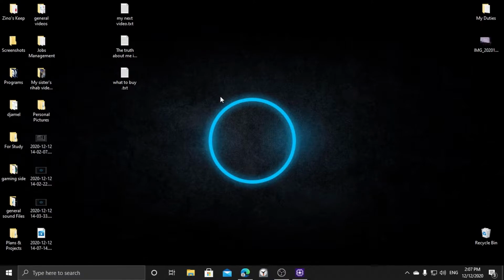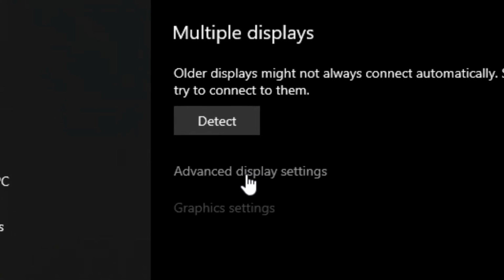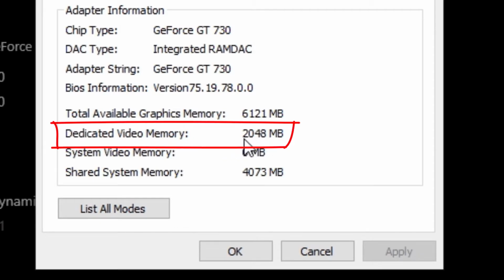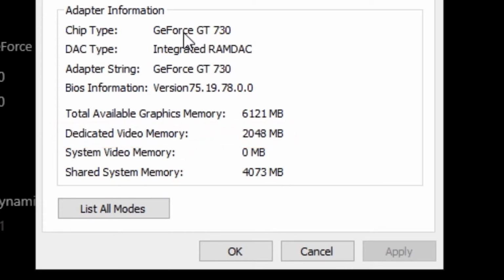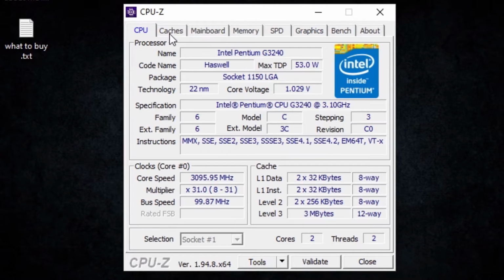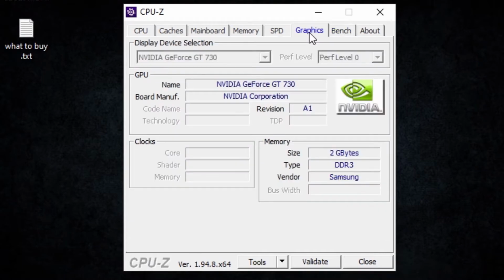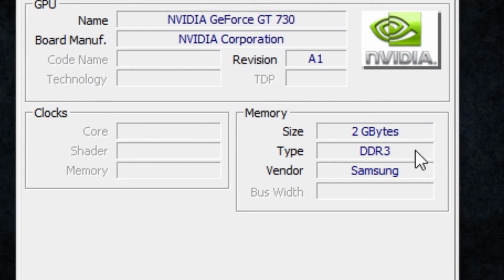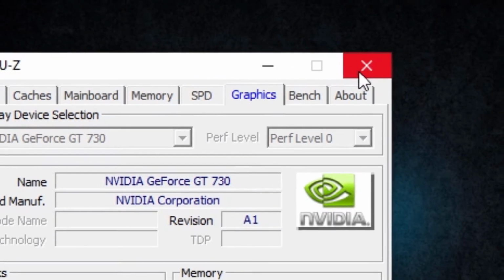How To Check VRAM On Windows 10 [ 2020 Easy Tutorial ]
in this video i am gonna show you 2 methods to check your VRAM on windows 10 and other operating systems, Watch, Enjoy & Learn something new.
⏰Timestamps⏰:
0:00 Intro
0:20 Method 1
1:28 Method 2
2:30 Conclusion

🎬Credits🎬:
 🎶Used songs in This Video🎶: